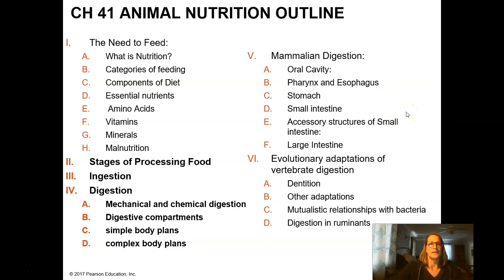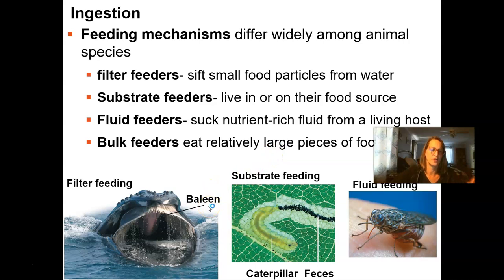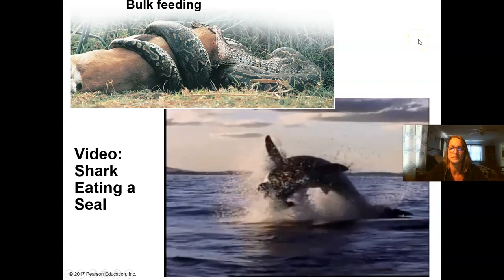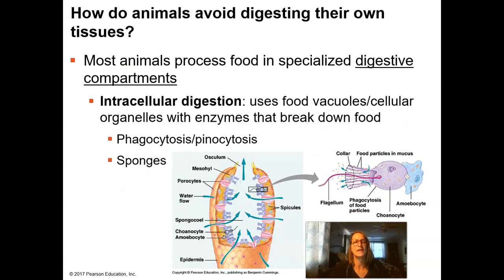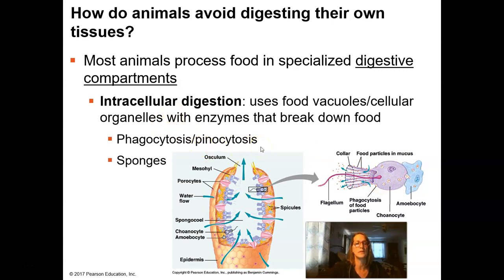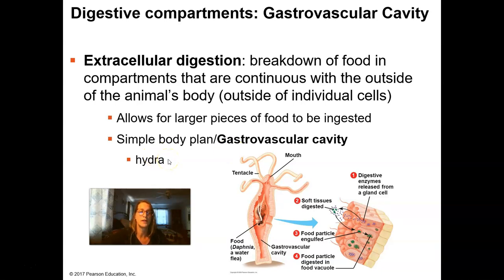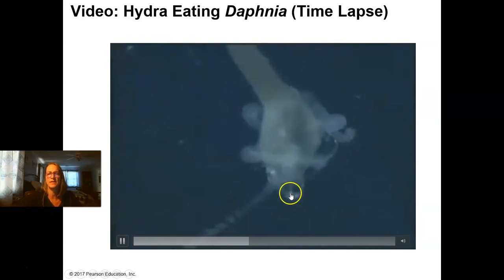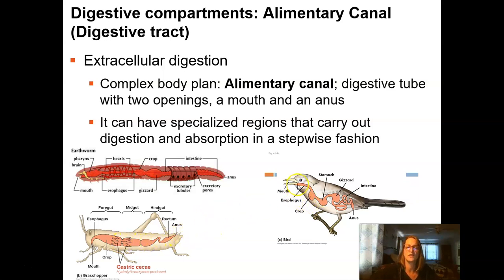Animal Nutrition 2 Stages of processing food